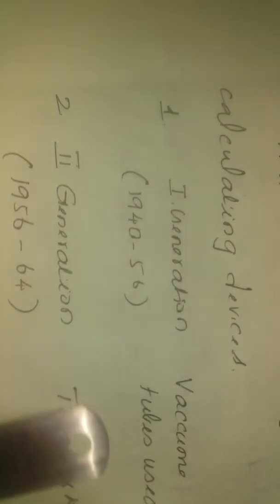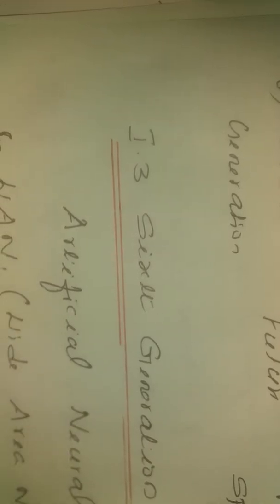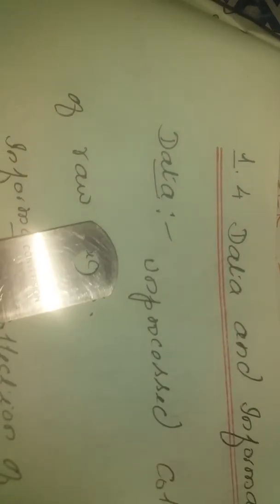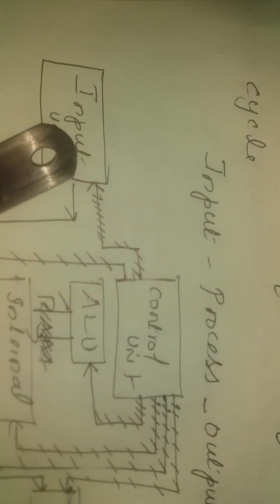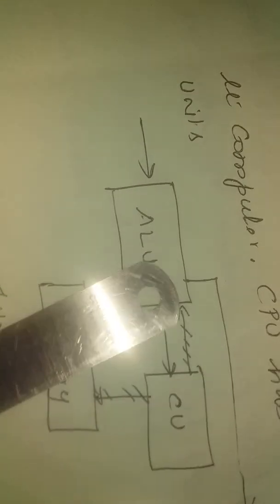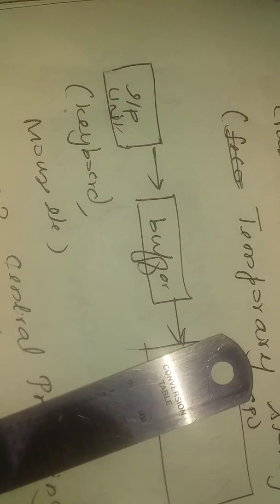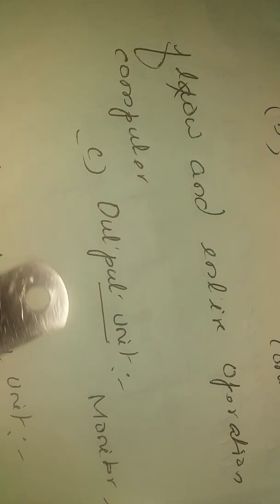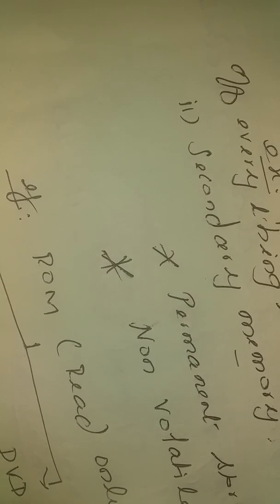Plus one computer science unit1 stage1a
Plusone computer science unit1 stage1a